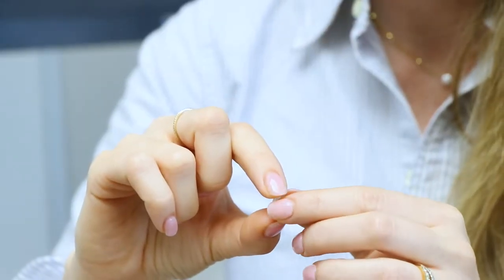What is a dental crown?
Hi everybody. I'm Dr. Libby at Implant Center of Miami. And today I'm going to answer a very common question about dental crowns. What is it and why would somebody need it? So a dental crown is pretty much a piece of porcelain covering over the entire tooth. Usually we need to remove a little bit of tooth structure all the way around and on top of the tooth, to make room for the porcelain crown, so that it's not this big and bulky chunk of porcelain, and instead it's something that looks just like the original size and shape of your tooth when it was healthy.

So why would somebody need it? Somebody might need it if they just had a recent root canal. A root canal is when the nerve is removed from the tooth due to irritation from decay or an infection. And once the root canal has been completed, the nerve supply and the blood supply to the tooth has been removed, therefore the tooth is much more likely to fracture, so we like to protect it with a porcelain covering that covers the entire tooth.

Another reason could be if the patient has a big silver or white filling, and we start seeing gaps between the filling and the tooth, or portions of the tooth are starting to break off. That would indicate the need for a crown most likely, because we want to protect the little bit of natural tooth structure that still remains, so that you can maintain your own natural tooth in the mouth, instead of letting it get to the point where we need to extract the tooth and put in an implant, which is a much more involved process and not always necessary if you catch things early.

Another reason could be if a portion of the tooth breaks off, if you bite on something hard accidentally, and you need to protect the remaining tooth structure that's remaining, similar to what I just said. Then we put a porcelain covering over the entire thing. In general, we always like to look for the option that involves the least amount of cutting down of natural tooth structure, so that you can maintain what you have in your mouth. I know dentists, a lot of us, especially the Implant Center of Miami, we love doing implants, but we only love doing them when it's indicated, when a person has to lose a tooth and they have no other option. A lot of times a crown is an option for a patient.

Right over here we have an example of a crown, and it's basically, as I said, a porcelain covering. This is the inside of it. This is the outside of it. It's a back tooth, so you can see all the same crevices and cusps over here. Those are those little peaks that you use to bite on. And this is the internal portion. So it's pretty much what we would call a jacket, something that covers the entire tooth. And we just have to remove a millimeter to a millimeter and a half of tooth structure in order to put this on and have it look like the real thing.

And another option is a veneer. A veneer is a half a millimeter thick. It's very, very thin. Basically the thickness of an egg shell. And it just goes on the front of the tooth. But veneers we'll discuss in another video where we talk more about cosmetics. And in a case where a significant amount of tooth structure has been lost, usually the crown is the proper option for that so we can protect what's remaining.